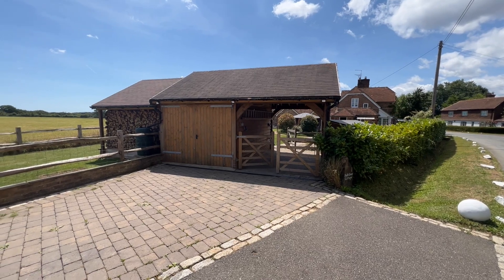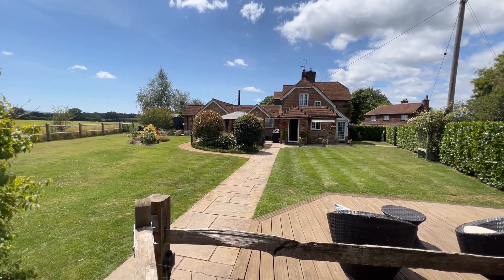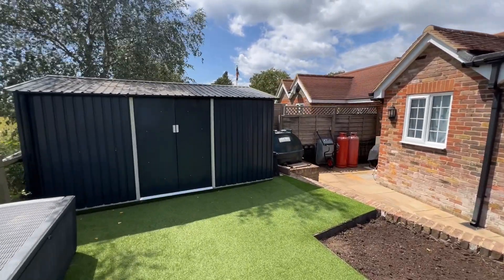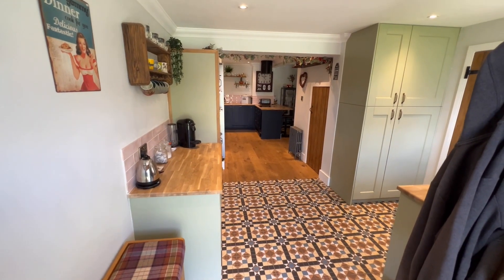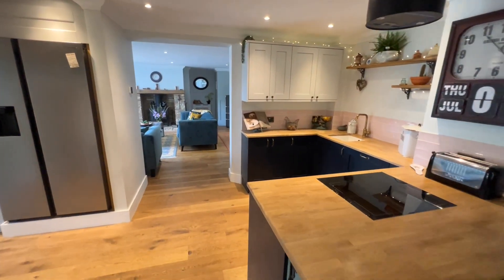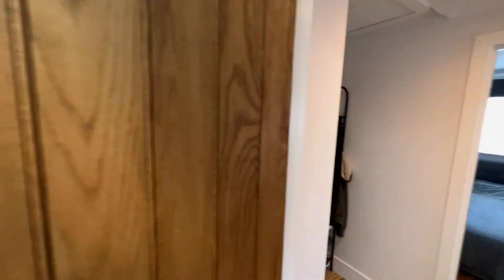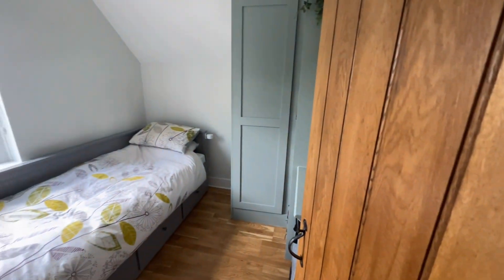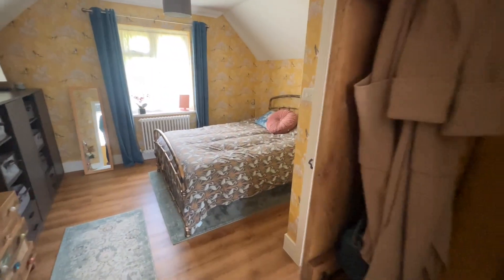West Chiltington Lane, Coneyhurst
A charming cottage in a tranquil semi-rural location with superb countryside views. Front porch, delightful dining room with engineered oak wood flooring and feature fireplace. Generous sized kitchen, 17ft x 16ft lounge with wood burning stove. Family bathroom, master bedroom with en-suite shower room. To the first floor are three further bedrooms, all enjoying stunning views. Solar panels. Good size garden, mainly laid to lawn, area for growing vegetables, patio area, workshop and car barn with additional off-road parking to the front.

A charming cottage situated in a tranquil semi-rural position, with superb countryside views. Balls cottage is a delightful half tile hung 4 bedroom family home with fabulous grounds and contemporary features throughout this superbly decorated property.

You enter via the front porch with door into a delightful dining room with engineered oak wood flooring, feature fireplace and stairs to first floor. The adjacent kitchen is a generous size and has been beautifully designed, offering modern fixtures and fittings with ample storage cupboards and drawer units, window to the side and door to garden. The 17ft x 16ft lounge is a lovely room with wood burning stove and brick surround. There are French doors with side windows overlooking and giving access to the garden. Also downstairs is the family bathroom and the master bedroom with en-suite shower room.

To the first floor are three bedrooms, one with built-in wardrobes, all enjoying stunning views of the surrounding countryside. This lovely family home also benefits from having solar panels.

Outside, the main garden is a particular feature of the property being mainly laid to lawn with mature flower and shrub borders. There is also an area for growing vegetables and a patio area providing the ideal space to sit and relax whilst enjoying the stunning viewings over adjoining fields. At the end of the garden is a workshop and car barn with additional off road parking to the front.

An internal viewing is strongly advised to appreciate the semi rural location and what this property has to offer.